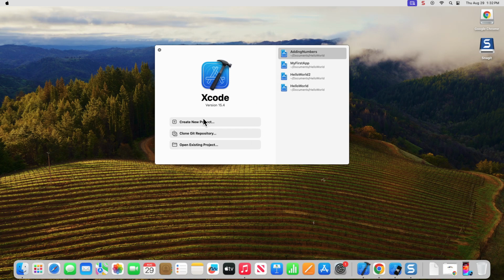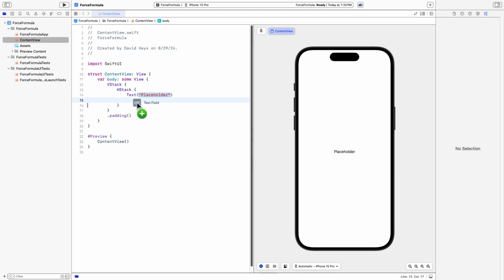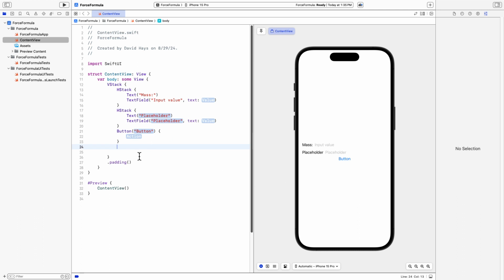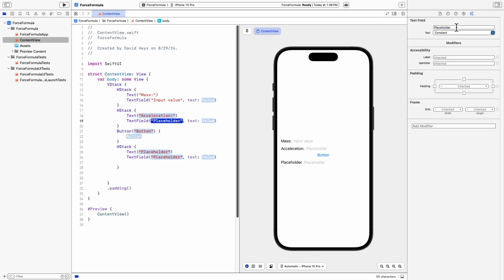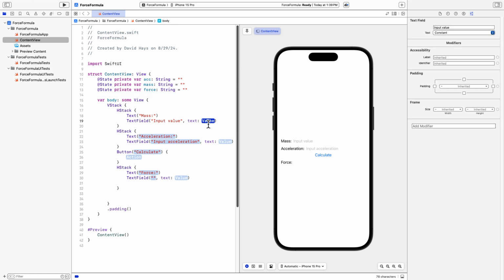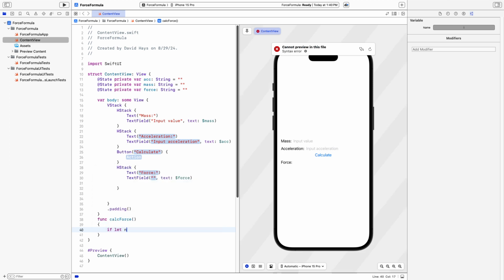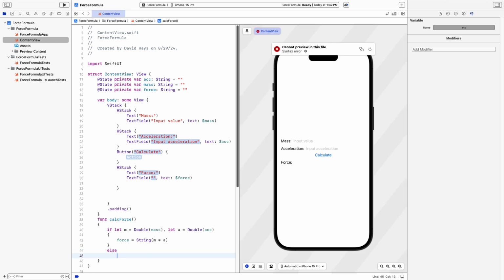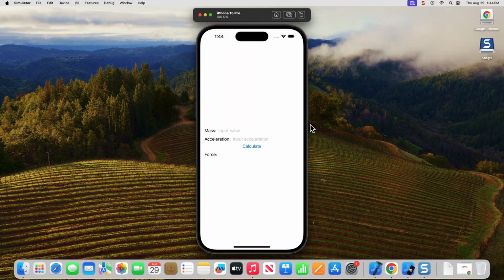iOS App Development - Xcode 15.4 - Force Formula